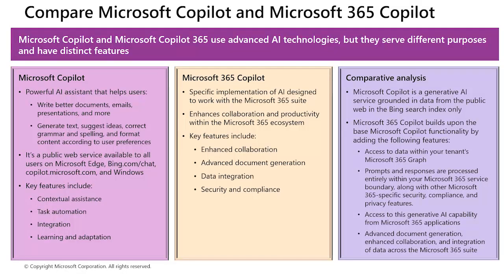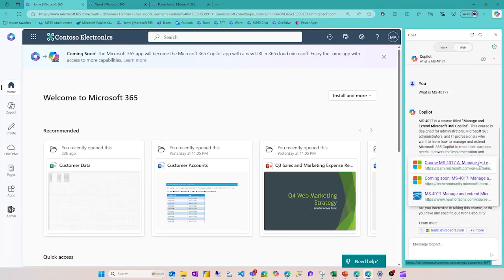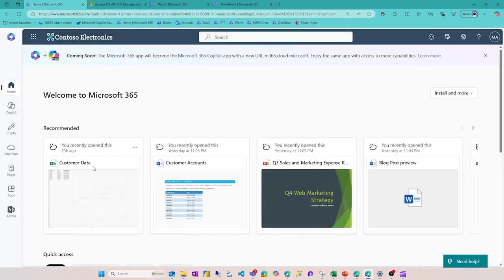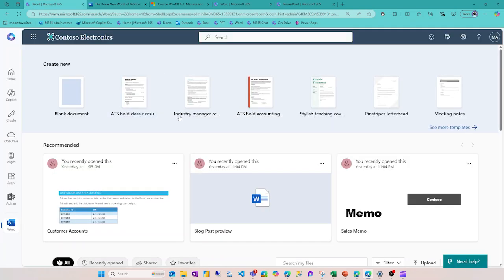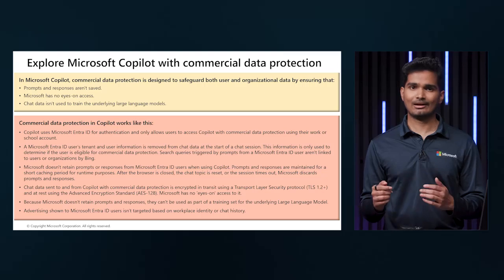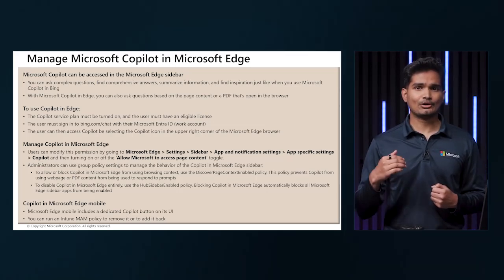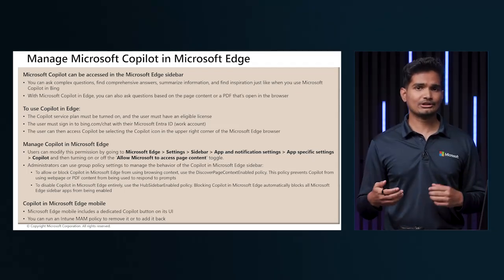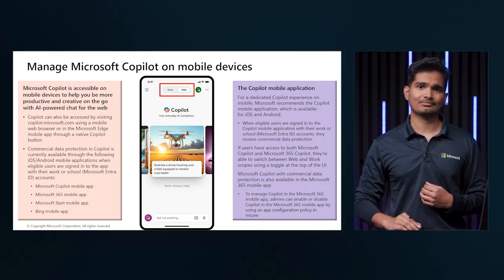Manage Microsoft Copilot MS-4017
Dive into Microsoft Copilot and its features, integration capabilities, and security measures. You will understand how to manage Microsoft Copilot in Microsoft Edge and on mobile devices.